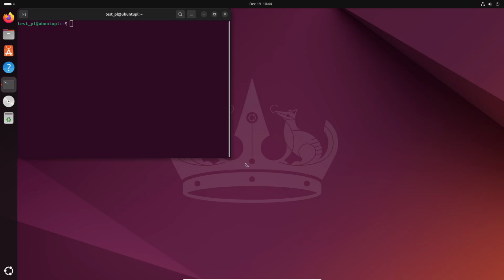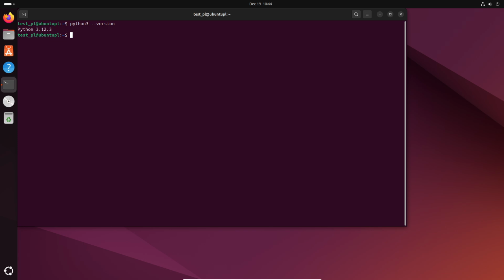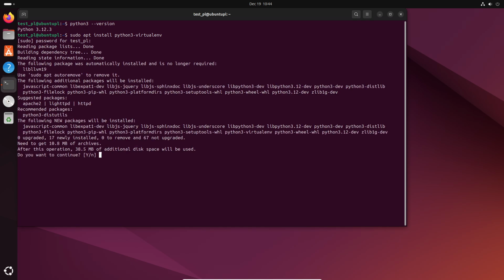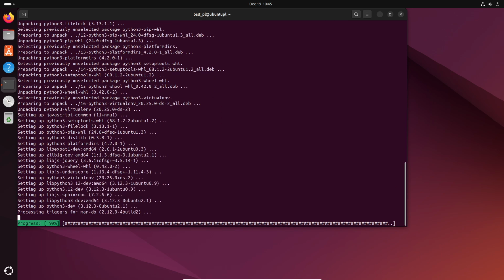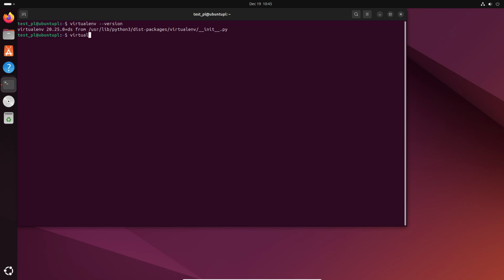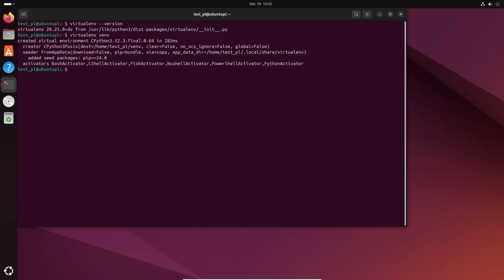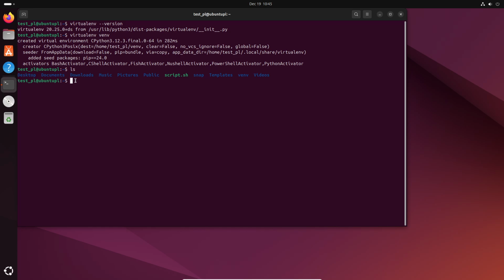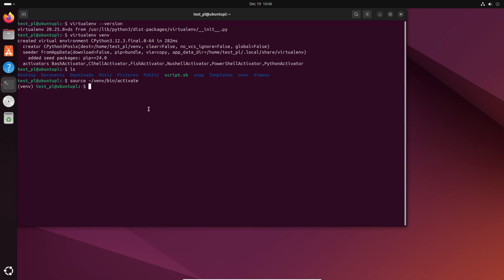How to install Virtualenv on Linux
Learn how to install Virtualenv on Linux and create isolated Python environments step by step. In this video I show how to open the terminal, check that Python3 is installed, install Virtualenv, verify the installation, create a virtual environment, activate it with source venv/bin/activate, and deactivate it. Commands shown include checking Python version, installing via apt (sudo apt install python3-virtualenv) and creating a venv with virtualenv venv. This guide is focused on Ubuntu/Debian-based systems but the same steps apply on most Linux distributions with small package-name differences.

How to create and activate a Virtualenv on Linux?
How to check if Virtualenv is installed on Linux?

0:00 Introduction - what we'll do
0:05 Open terminal & check Python3 installation (python3 --version)
0:19 Install Virtualenv with apt (sudo apt install python3-virtualenv)
1:02 Verify installation (virtualenv --version)
1:42 Create a new virtual environment (virtualenv venv)
2:08 Activate the virtualenv (source venv/bin/activate)
2:38 Deactivate the virtualenv (deactivate)
2:54 Wrap up and next steps